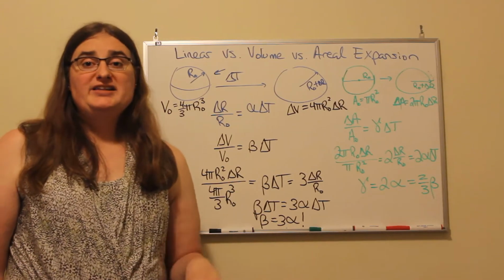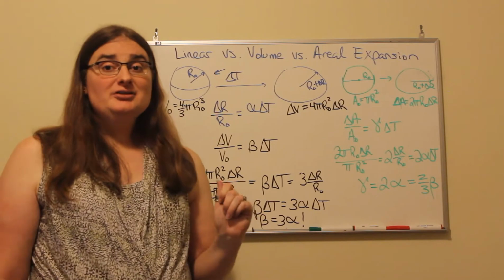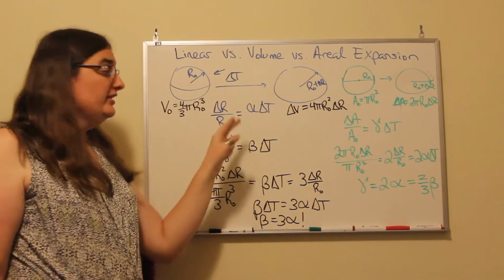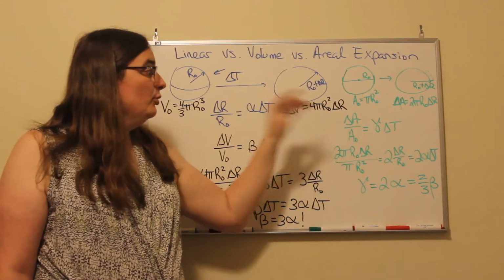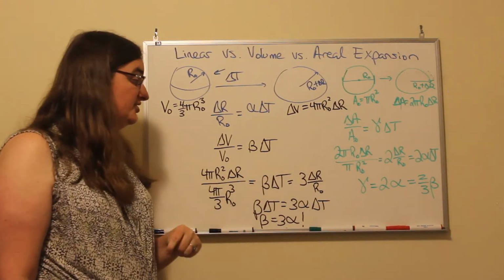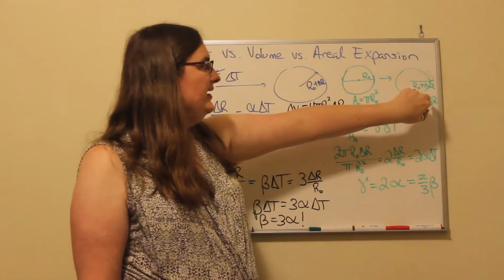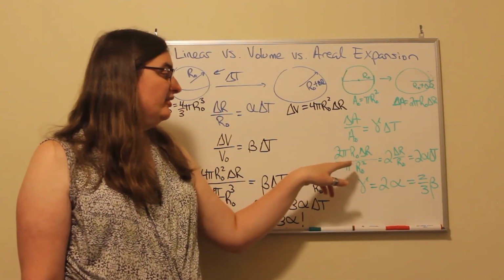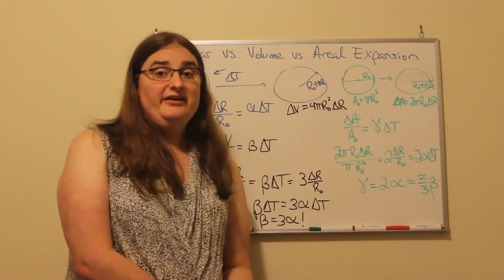The Connection Between Linear, Volume, and Area Expansion Coefficients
In this video, I calculate the coefficients of volume and area thermal expansion from the coefficient of linear thermal expansion.